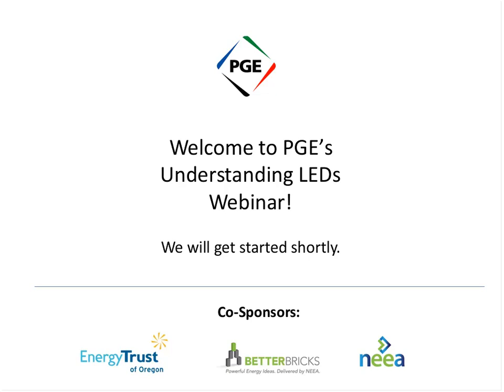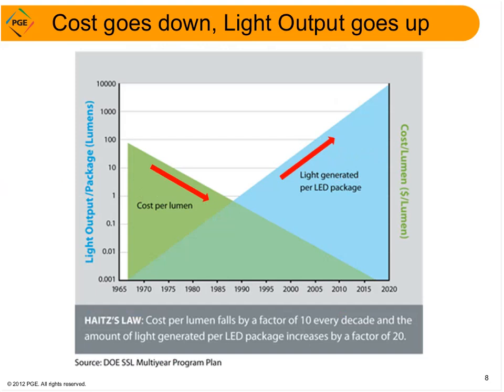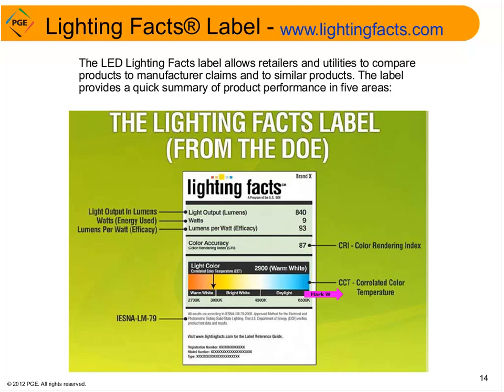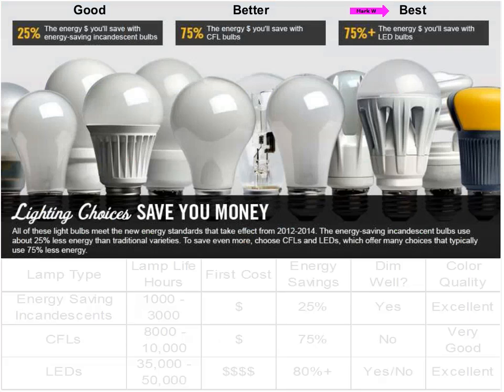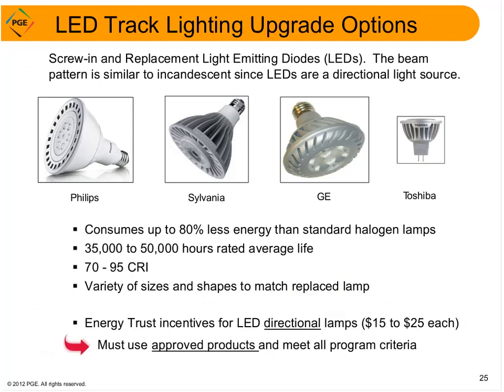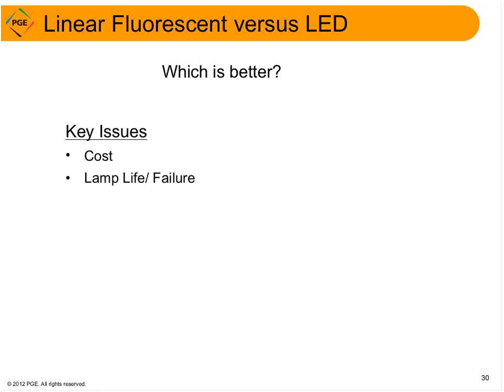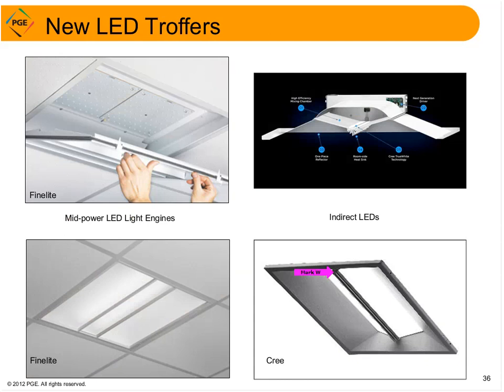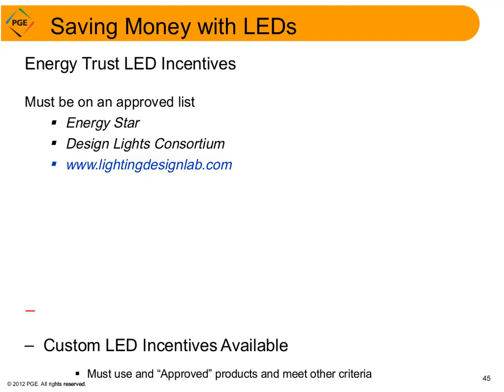Understanding LEDs Webinar, 10-03-13 11 a.m.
LEDs (Light Emitting Diodes) are creating a revolution in lighting.  They offer many advantages that other light sources can't provide nearly as well and are already becoming the preferred choice for many lighting applications.  However, they are not always the best or even most efficient option for others.  This webinar will help you decide if LEDs are ready for your place of business.  Some LED basics will be covered but the focus will quickly turn to applying LEDs in real world situations that will be beneficial to facility managers, end users and others as well.